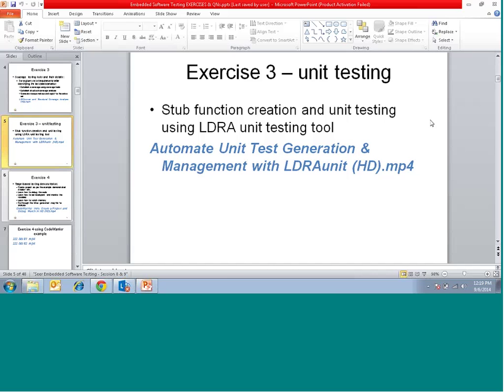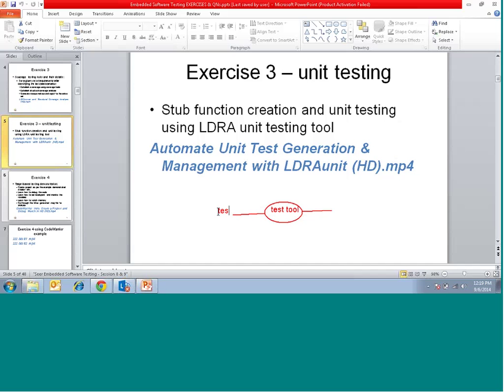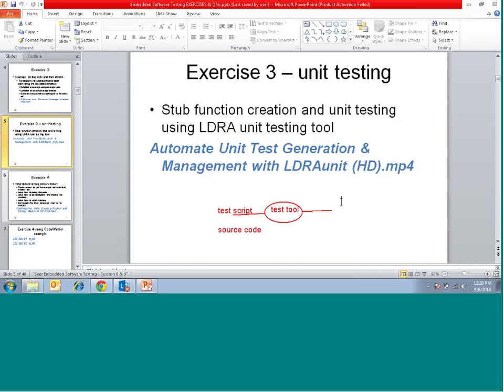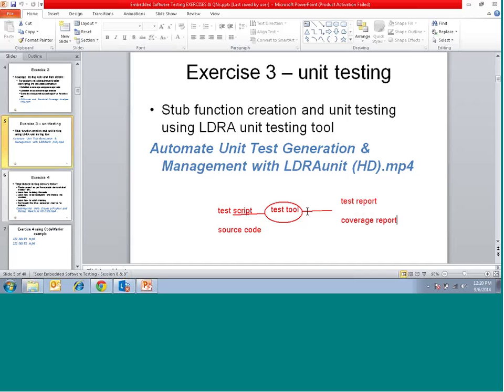Mod-05 Lec-39 Unit Testing Contd..